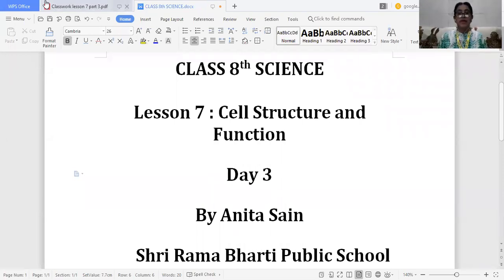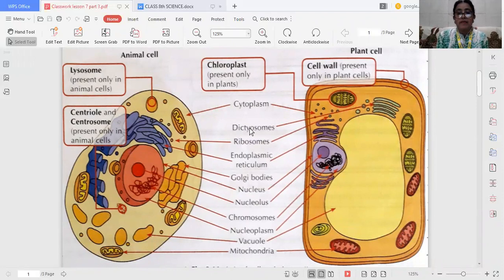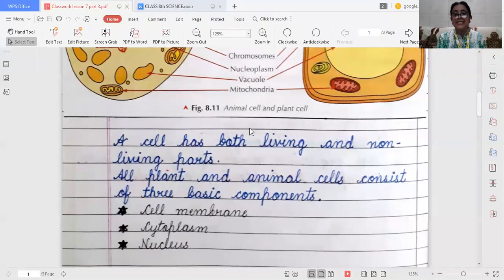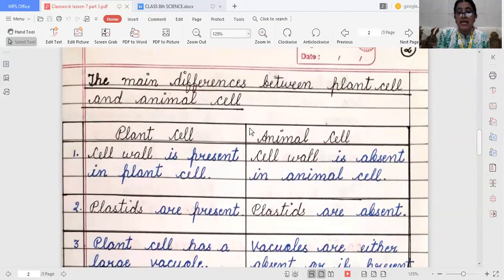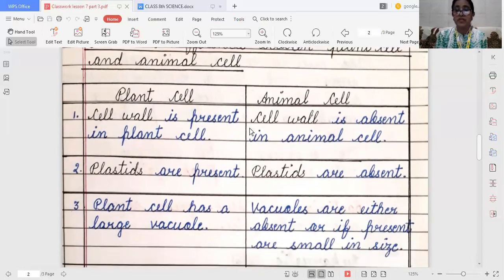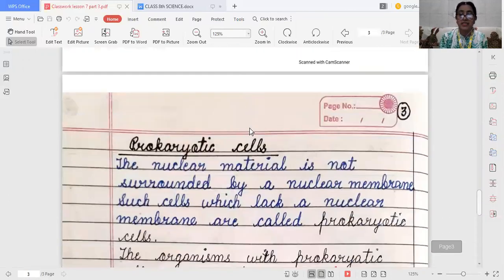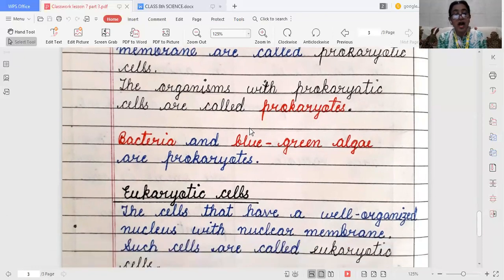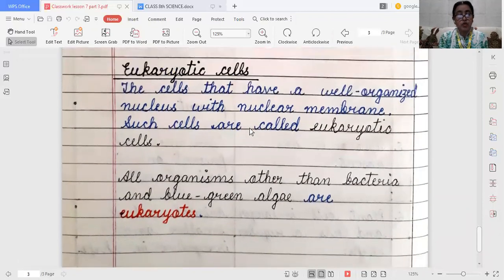8th - Science - 03.07.2020 - Cell Structure and Function (Part 3)